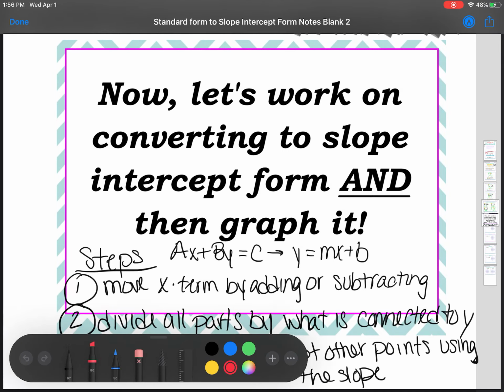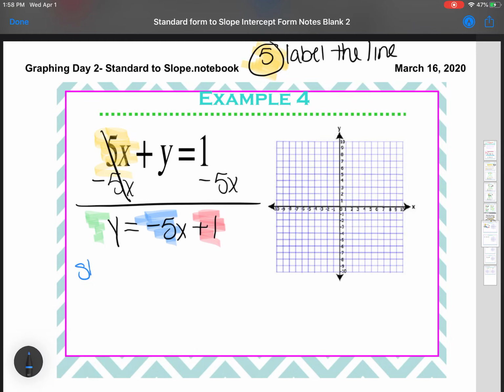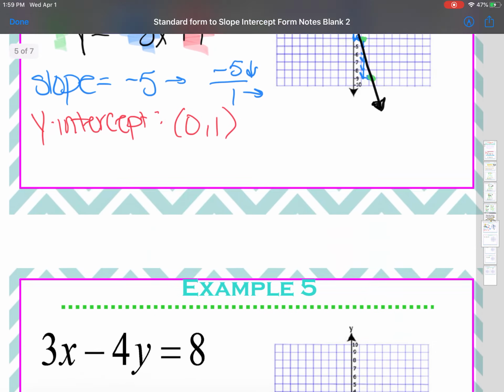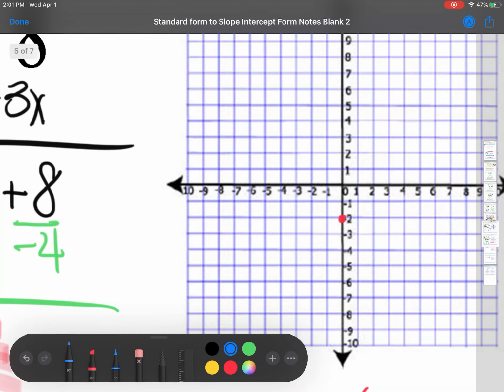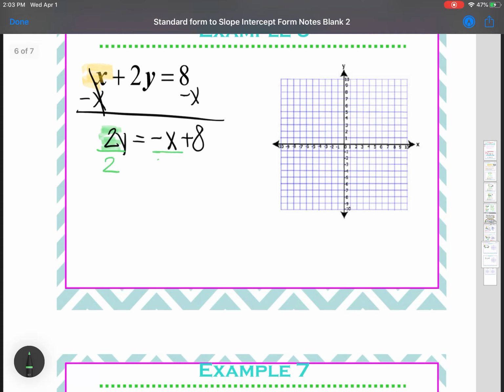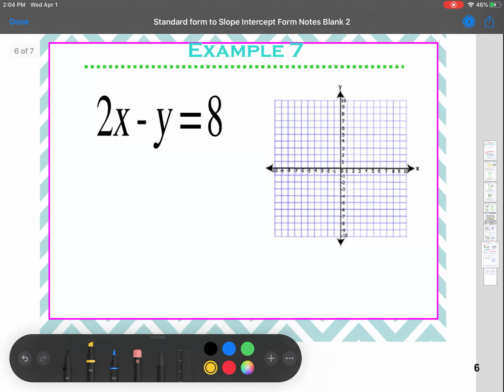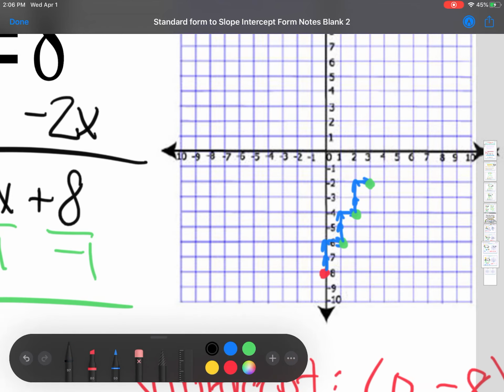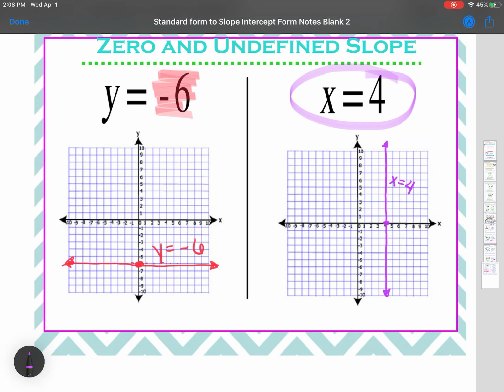8.3 Part 5